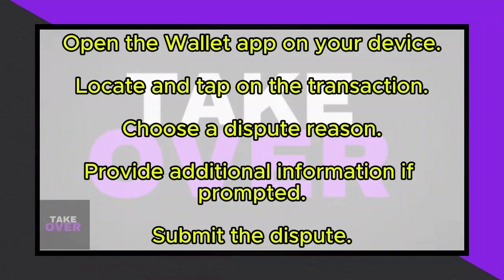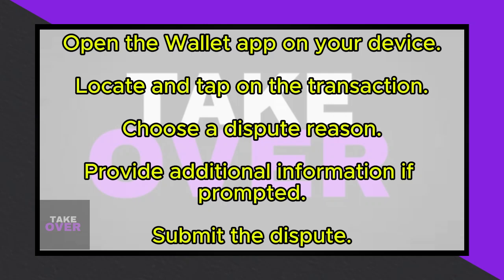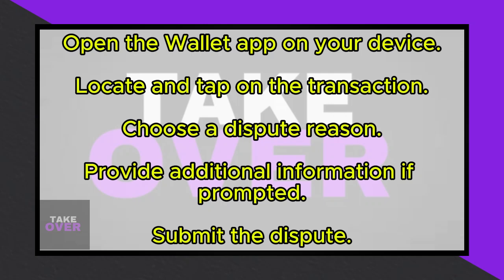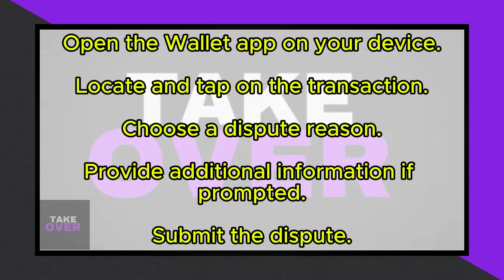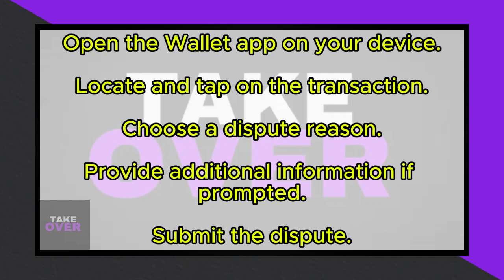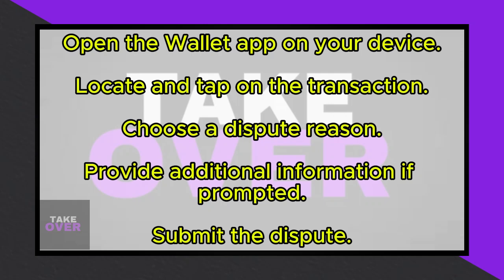HOW TO DISPUTE A TRANSACTION ON APPLE PAY & GET REFUND 2024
How to dispute Apple Pay transaction
Dispute Apple Pay transaction
How to get refund on Apple Pay
Get refund for Apple Pay transaction
How to dispute transaction on Apple Pay app
How to get refund from Apple Pay on iPhone